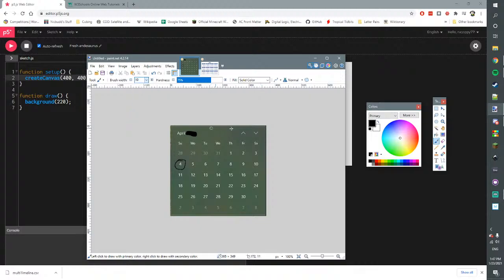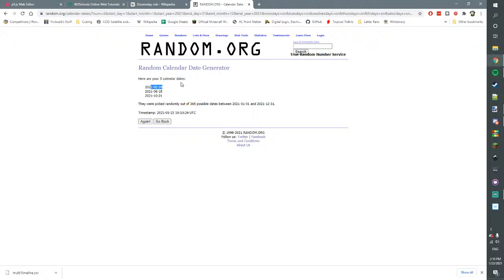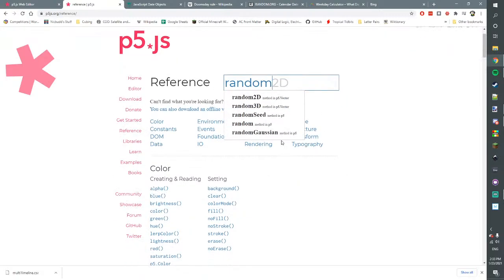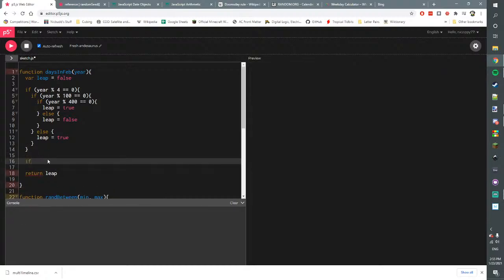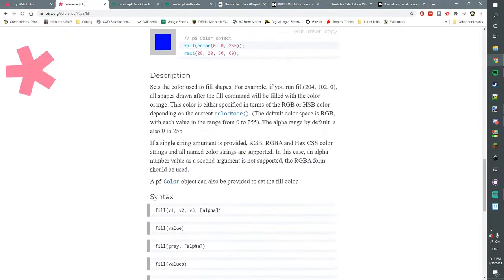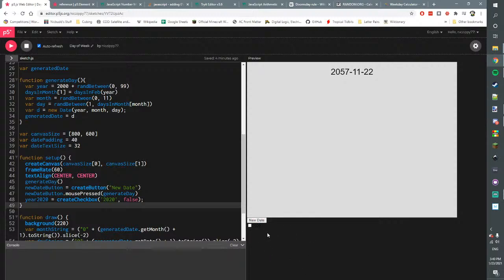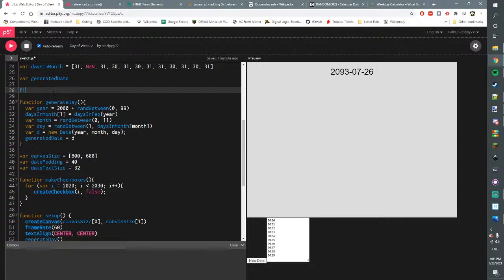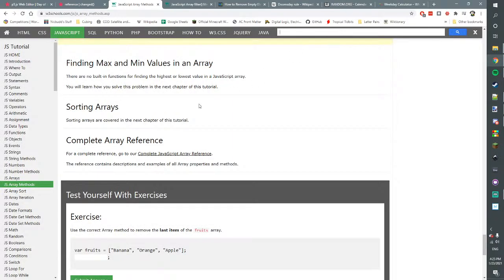Lets make a program! Day of the week speed timer.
I have an obscure hobby: figuring out the day of the week (as quickly as possible) in my head. I've never heard of anyone else doing this (please let me know if there is), but I need a timer for this hobby, so I'm making one!